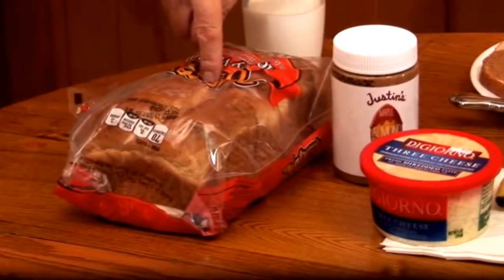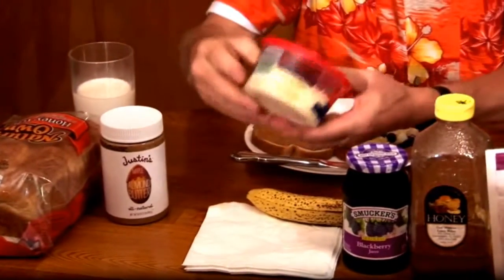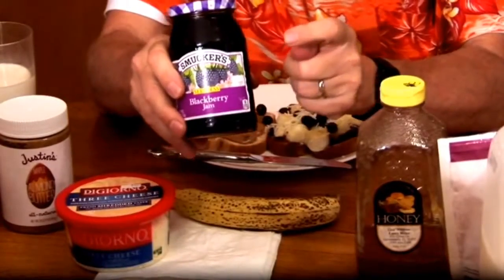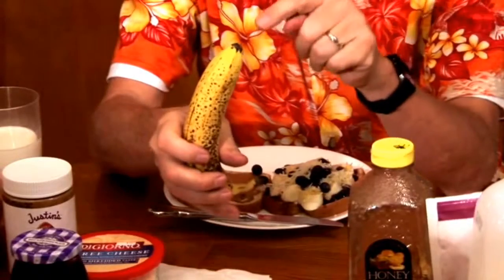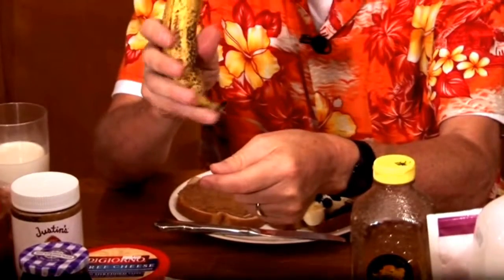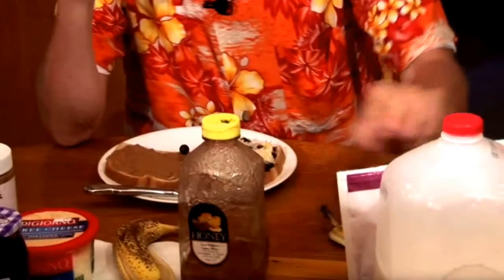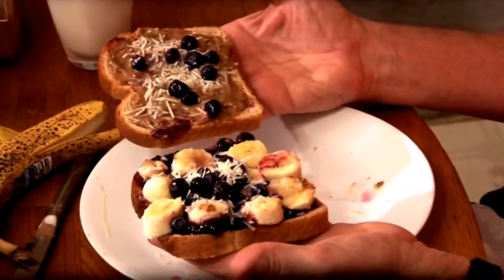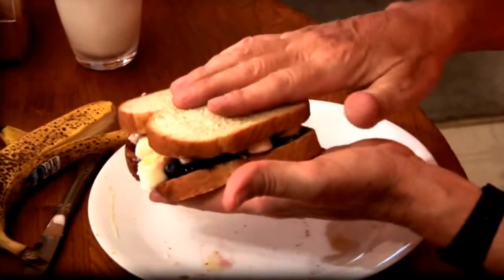The Real Kent Ho....